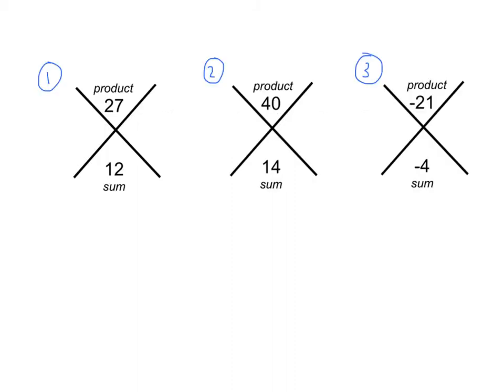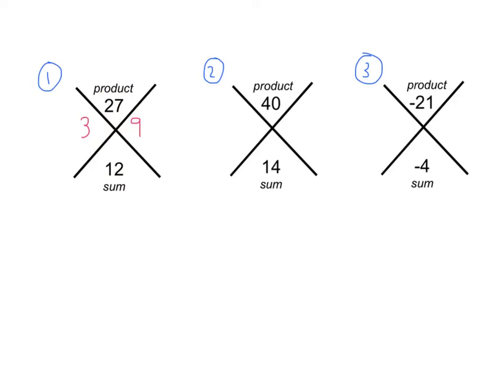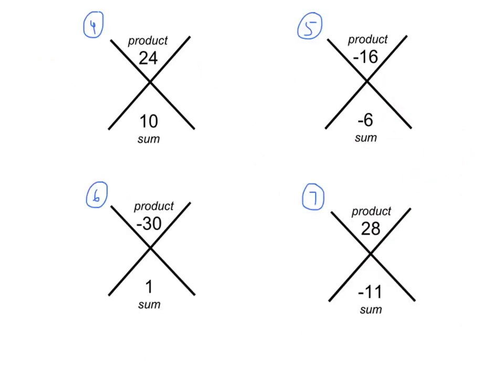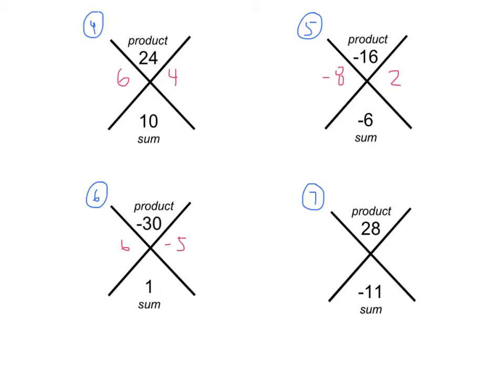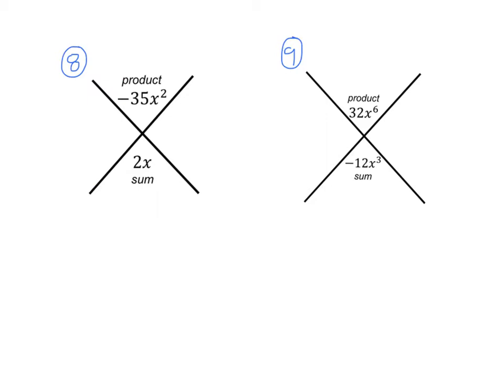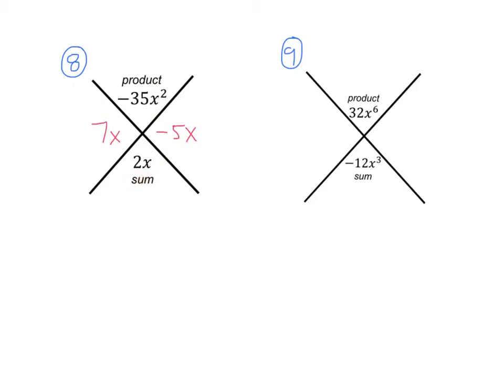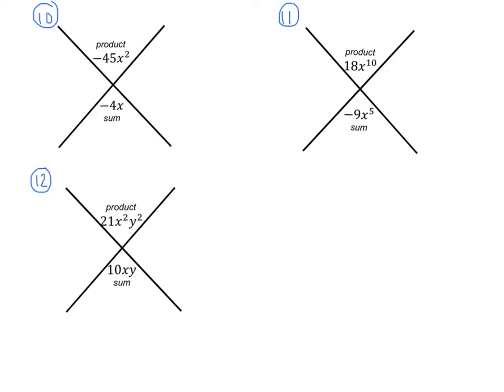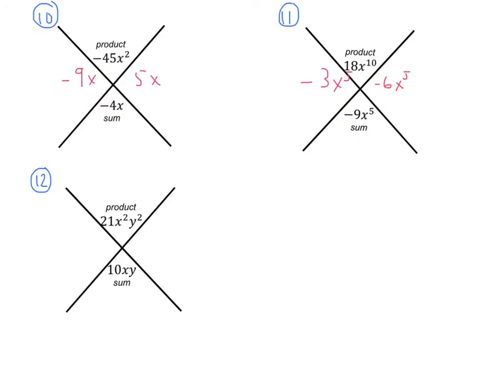IM3 D22V The Magic X